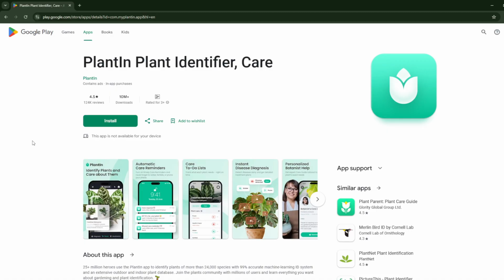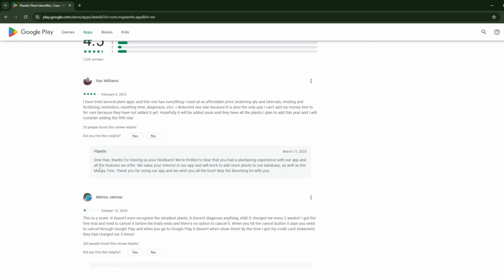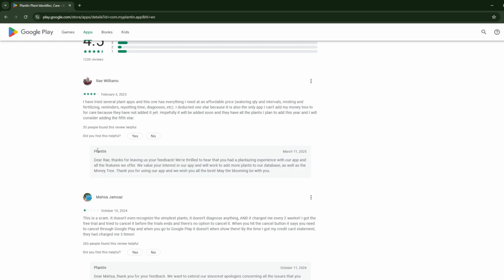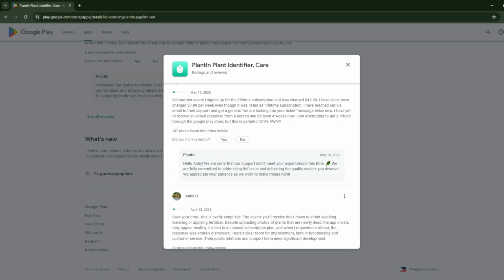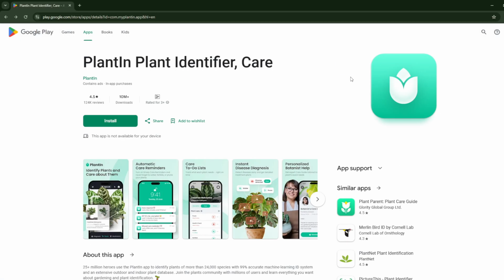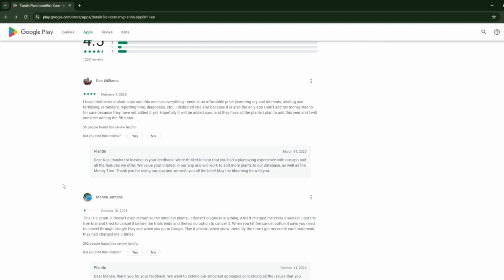PlantIn App Review | Legit or Scam?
I've been scammed before, and it sucks. Don't let it happen to you - my complete research guide is linked in the description below. Go grab it.

If you are looking for a video tutorial on PlantIn App Review? Look no further!
This comprehensive video demonstrates the process of PlantIn App Scam or Legit step by step. Make sure to watch till the end for a thorough grasp.